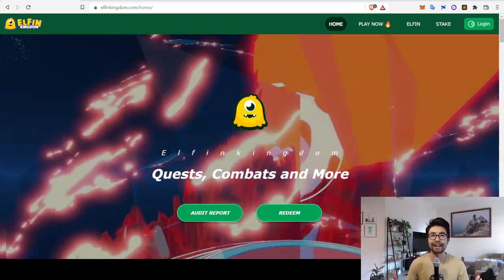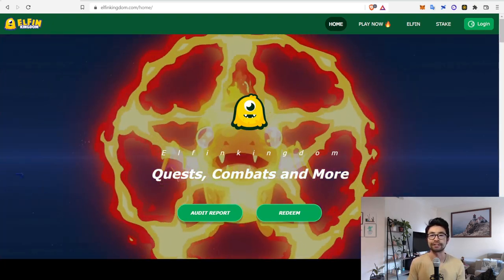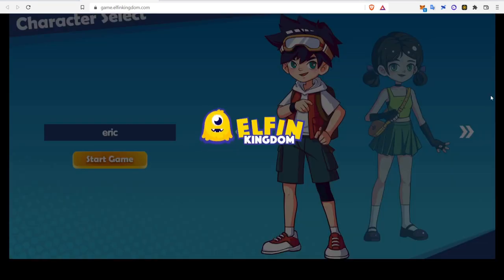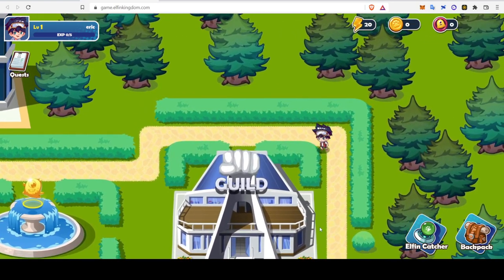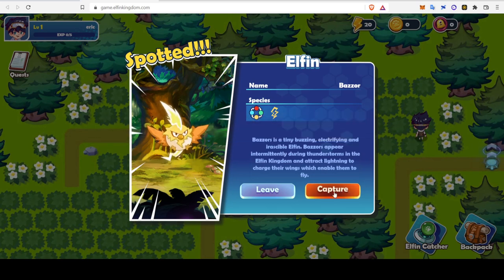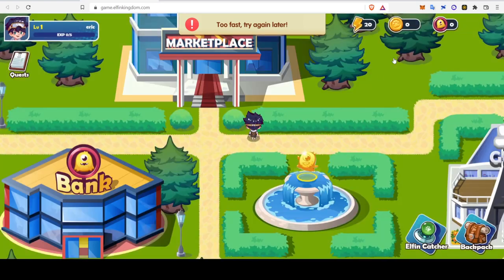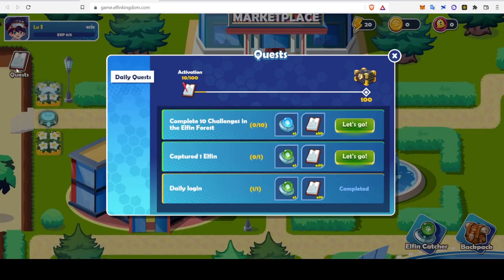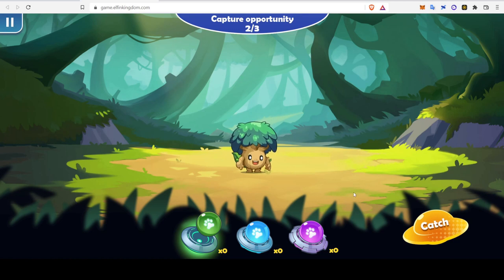Elfin Kingdom- Gameplay starting from scratch. Am I missing something?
I play the early version Elfin Kingdom on BSC. or try to at least. Watch my struggle to see what you can and can't do in the game so far. If you understand what's available, the game will be MUCH less frustrating. Having said that, looking forward to the completed version!

Chapters:
0:00 intro
1:09 Starting the game
2:51 How to catch an Elfin nft??
4:23 Claiming Daily reward
4:58 Elfin capture fail
6:33 Adventure/story area
10:24 Thoughts on existing version of game